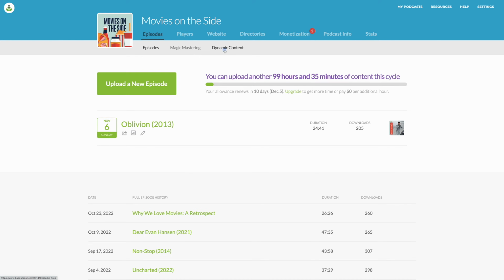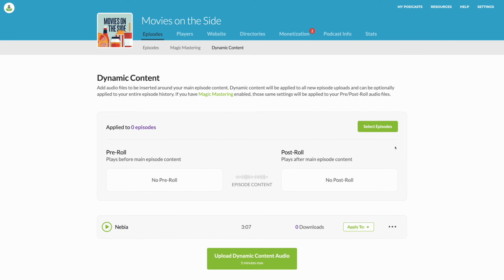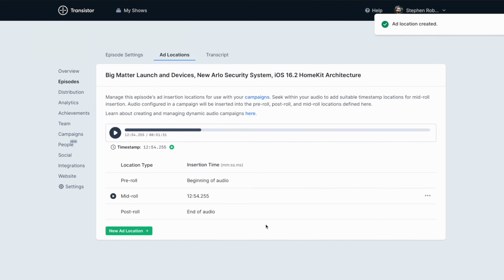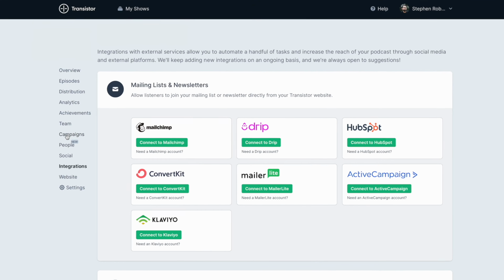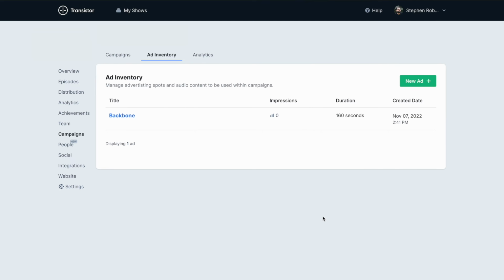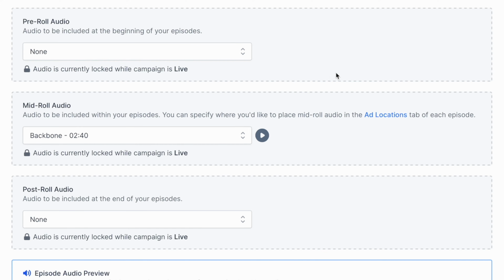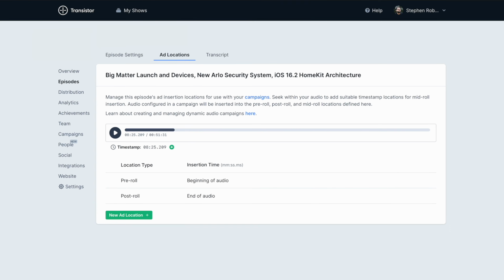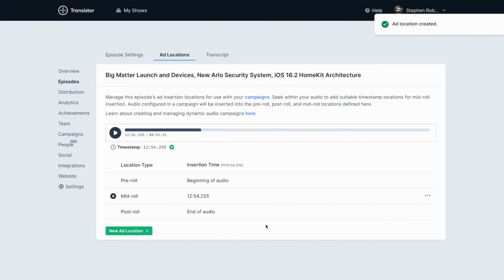How to Use Dynamic Podcast Ads to Easily Monetize Your Show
Using dynamic ads in your podcast can increase your ability to monetize new episodes and your entire back catalogue of shows! Learn how to setup dynamic podcast ads and why you should implement them even if you don't have sponsors yet.

📺 Videos Mentioned

Chapters ➡

00:00 Introduction
00:34 Podcast Hosts with Dynamic Ads
01:07 How Dynamic Podcast Ads Work
02:06 How to Set Up Dynamic Podcast Ads
03:16 Adding Timestamps for Dynamic Ads